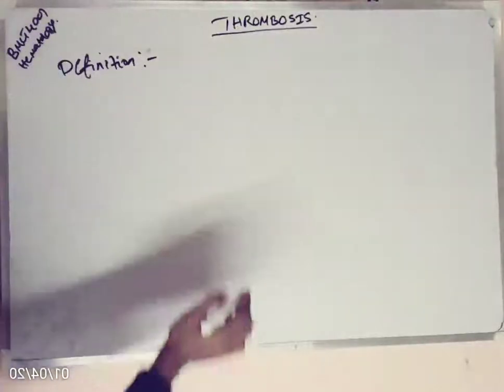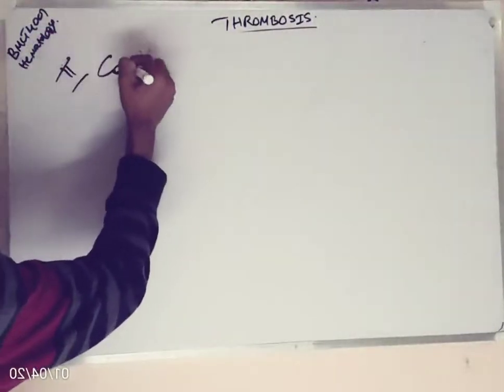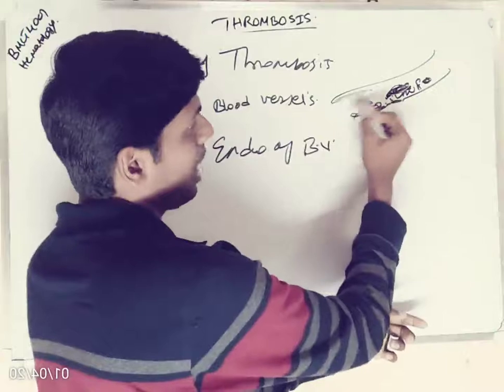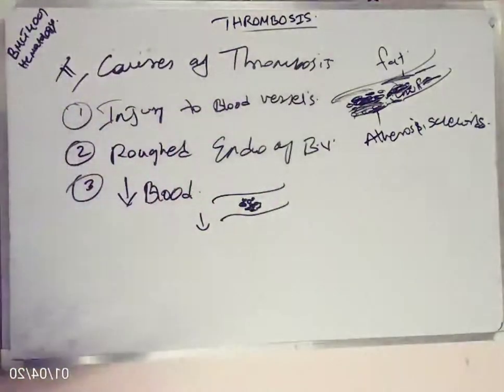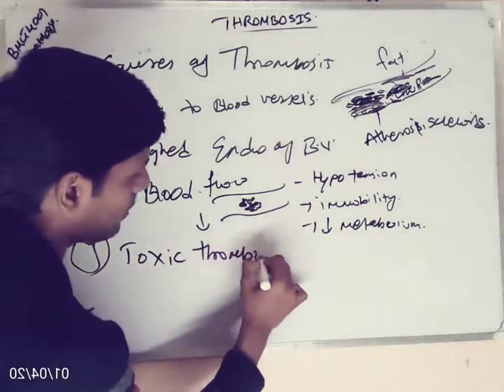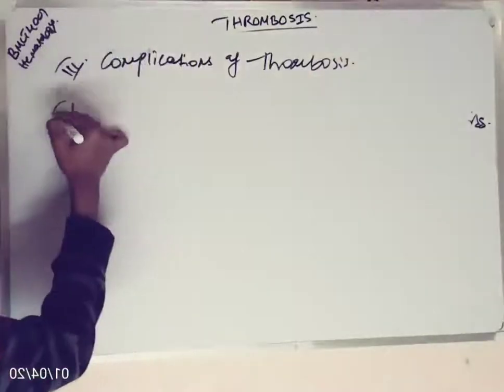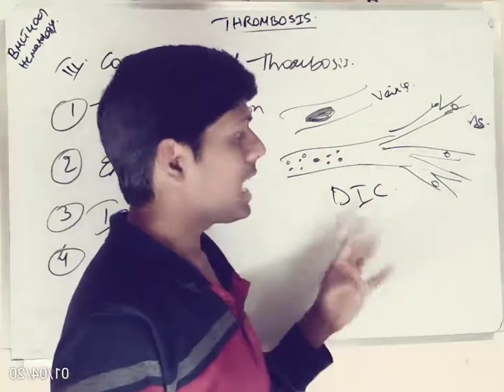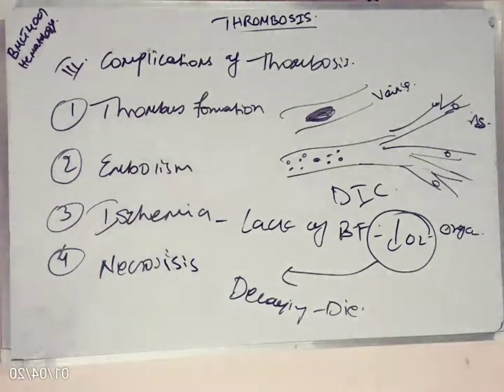Thrombosis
Department of Medical Laboratory Technology, SMAS, Galgotias University, UP.